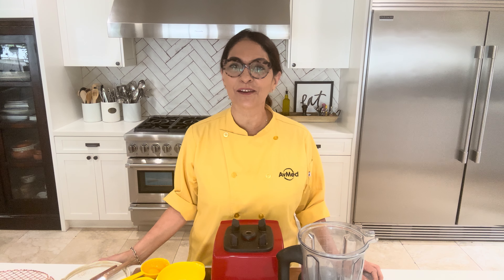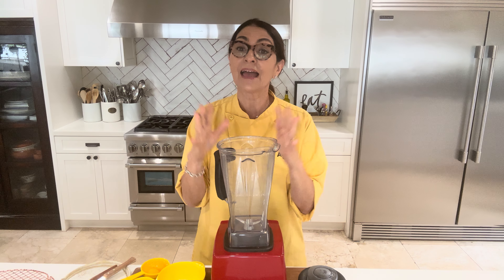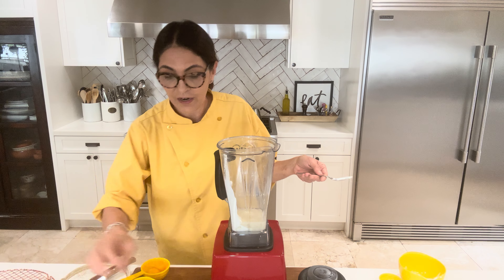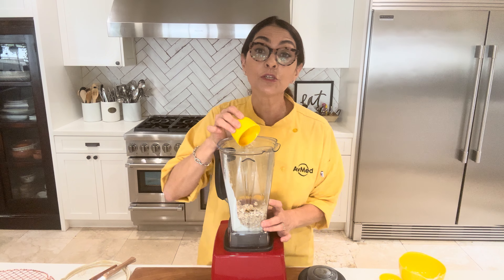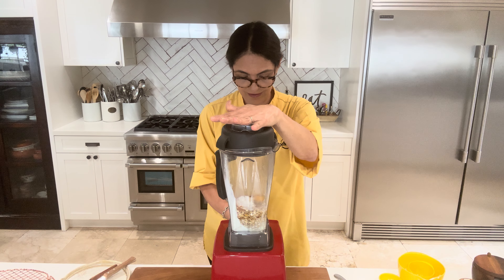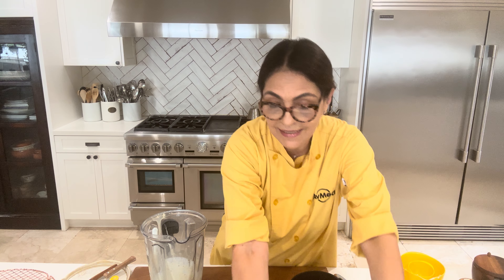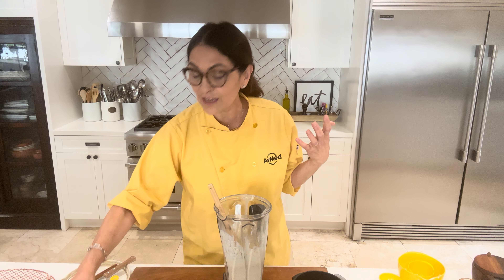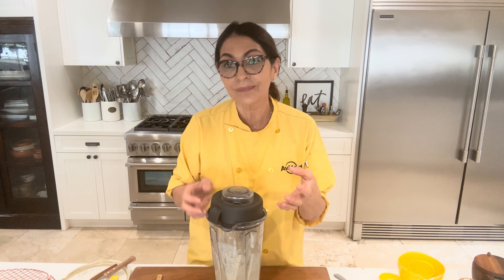Oatmeal Pancakes | Chef Patty for AvMed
Follow me on all my channels to get news and updates on The Mad Table Recipes, Online Classes and Table Styling:

I’m Patty Ruiz founder of The Mad Table. My mission is to inspire people through workshops, classes and interactive dinners. Cooking shouldn’t be scary, and once you realize this, a whole new world opens up right before your eyes.